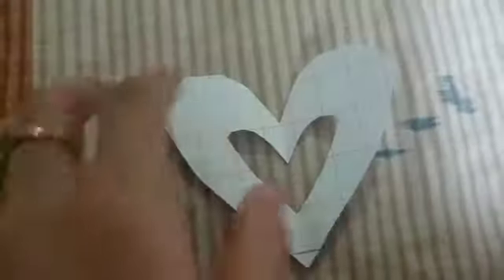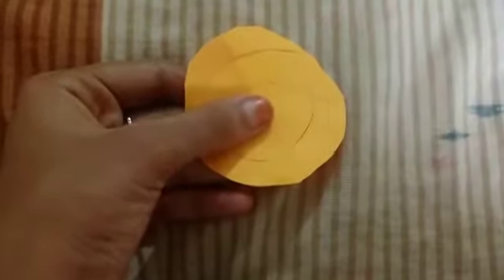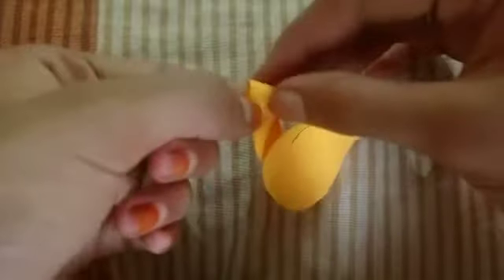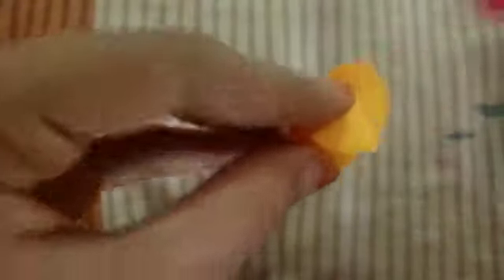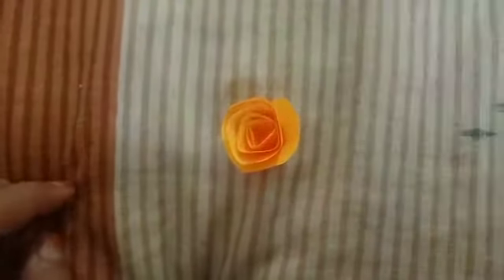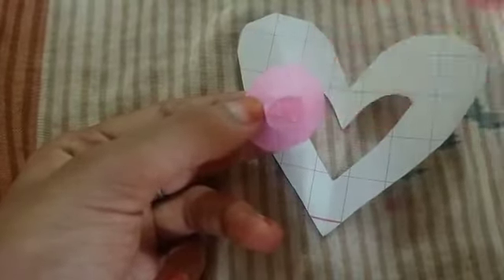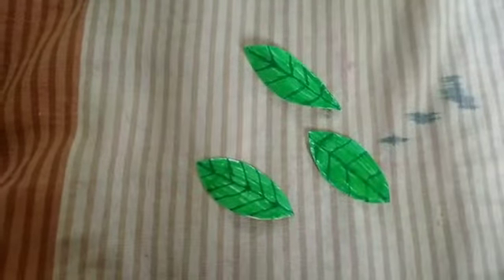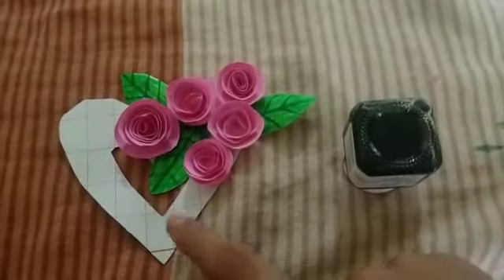easy wall hanging with old note book cover page/ reusing idea/craft world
easy reducing idea with notebook cover page Easy wall hanging